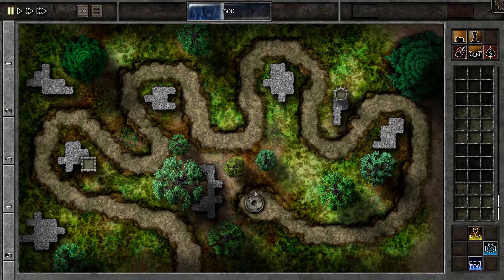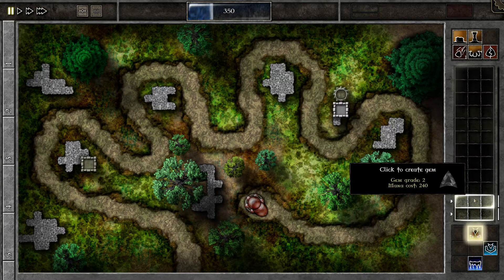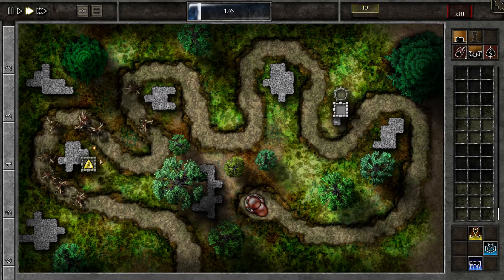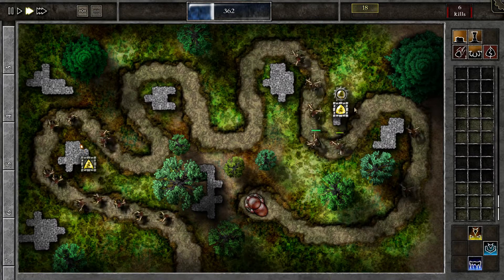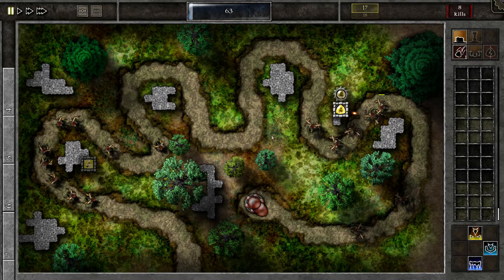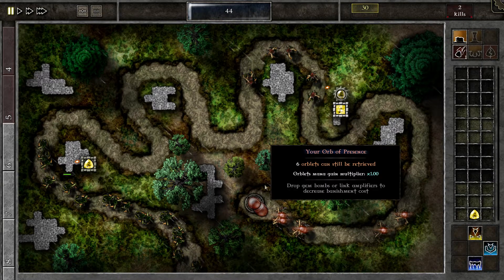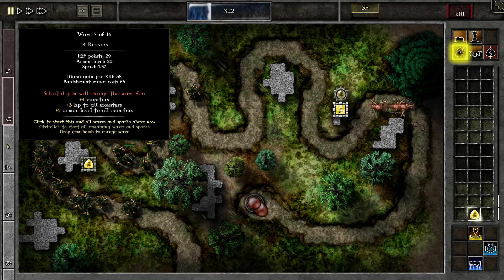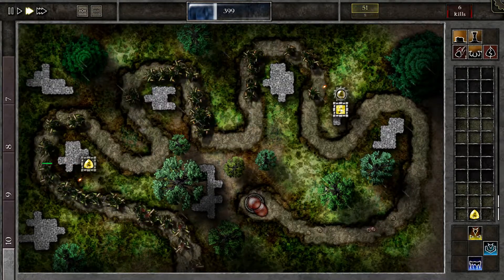Field F7 Part 7/125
My Walkthrough of iron wizard mode in GemCraft - Chasing Shadows